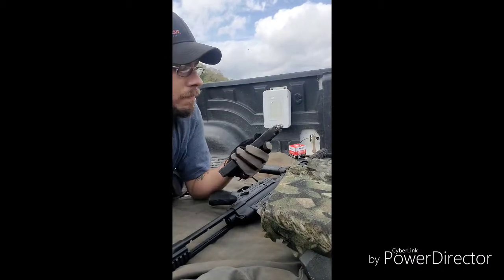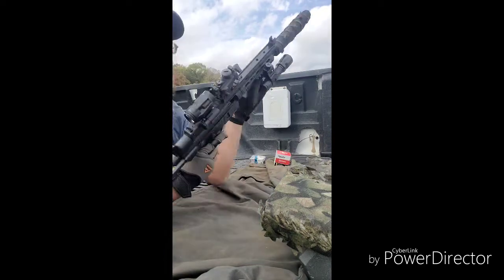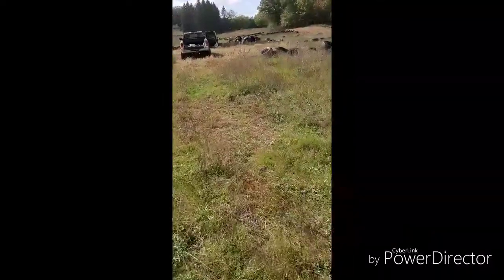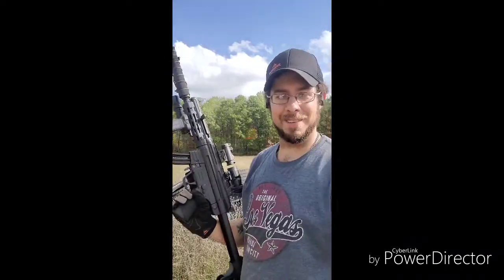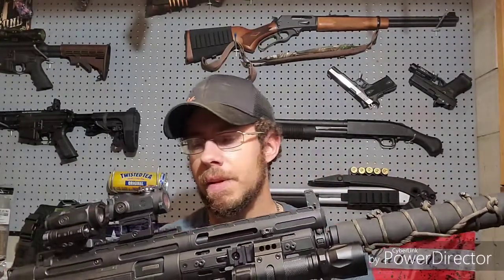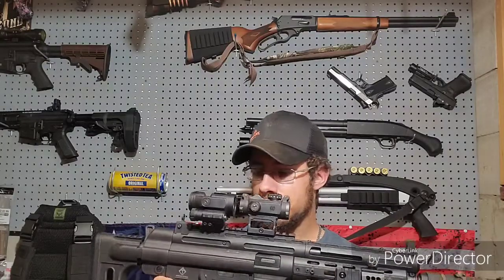My new GSG-16 .22 caliber MP5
Just a video of me sighting the gun in. Go to the end of the video to see a brief description of the rifle. I hope you enjoyed the video!